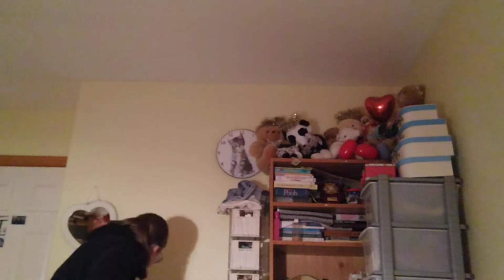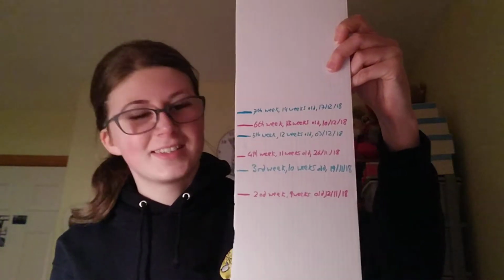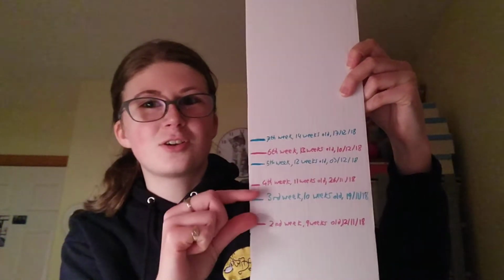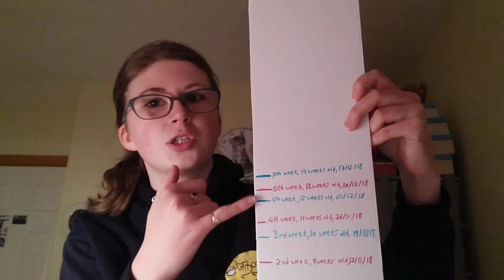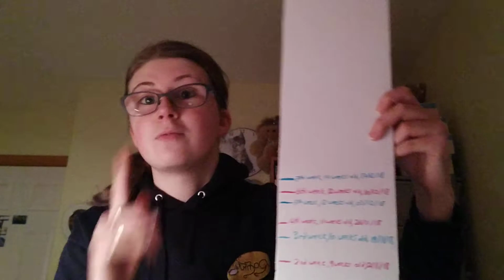Puppy Progress 07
Seventh edition of Cali's progress, enjoy!